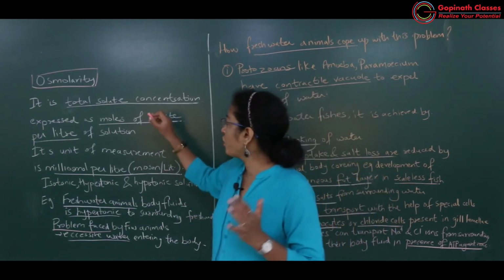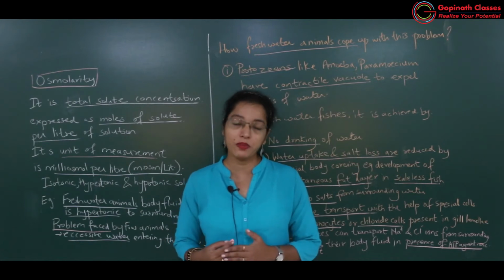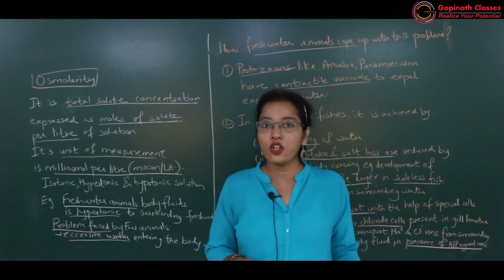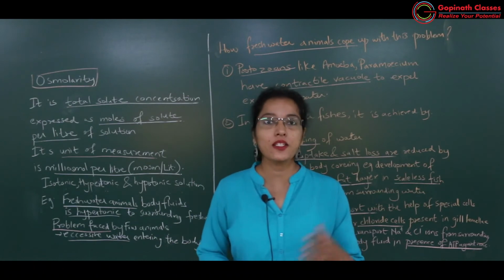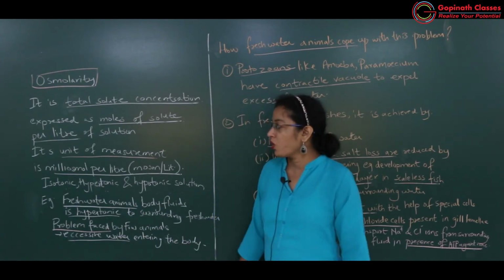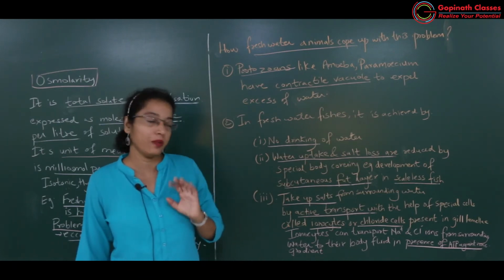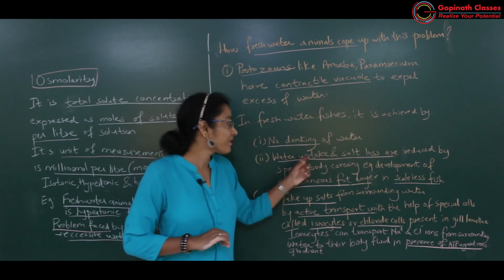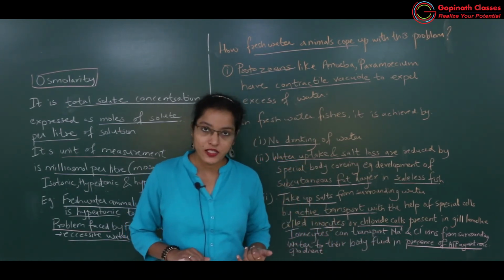EXCRETION & OSMOREGULATION |LECTURE 40| FRESH WATER ENVIRONMENT